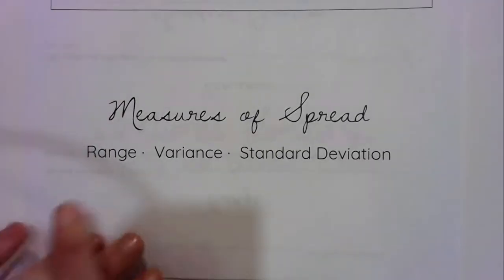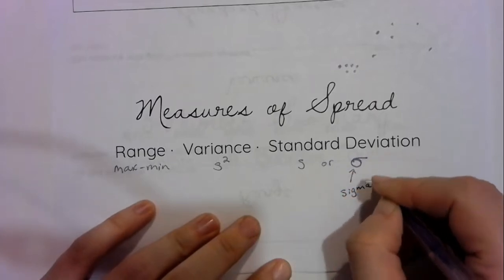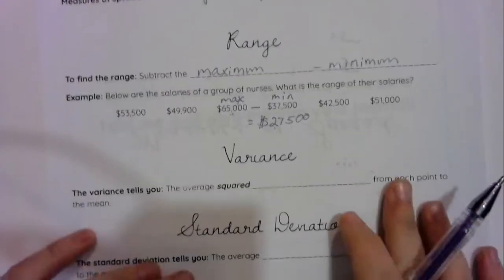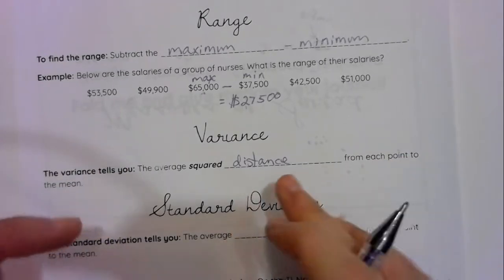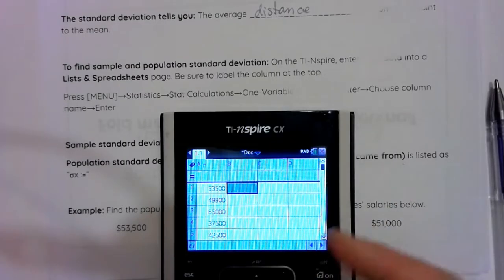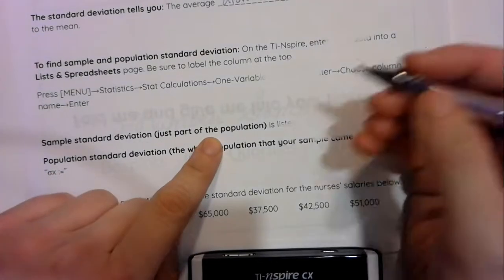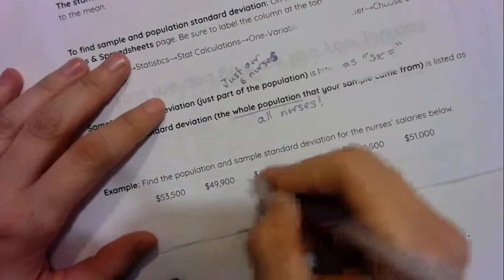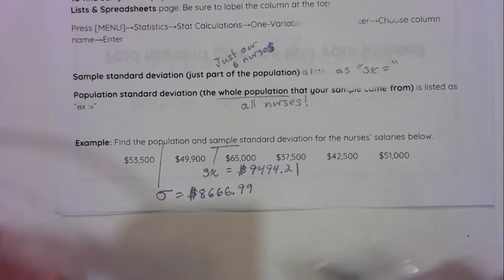Math Models - Measures of Spread